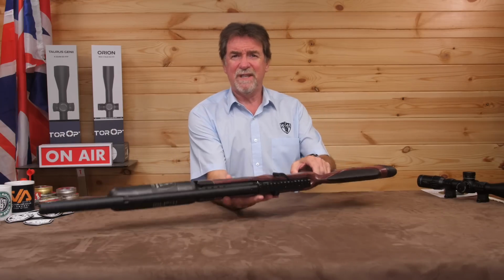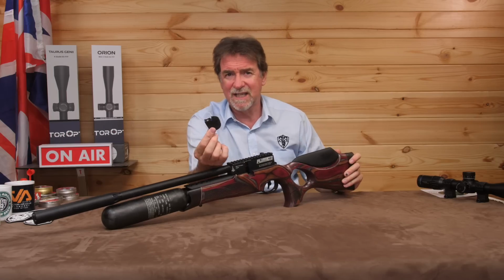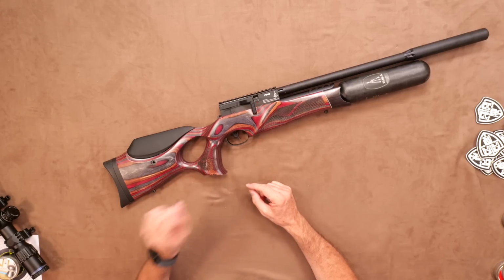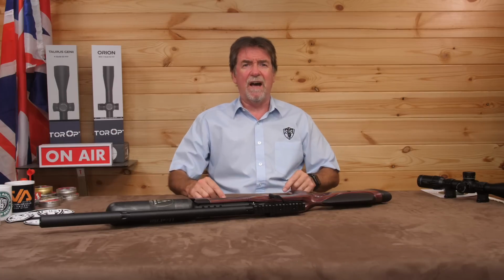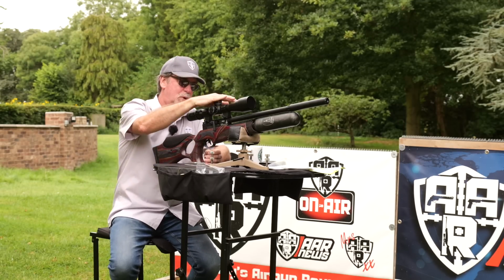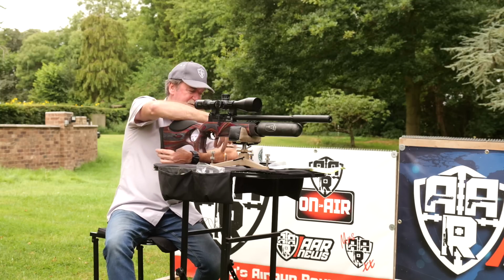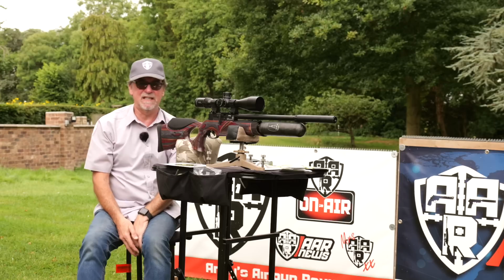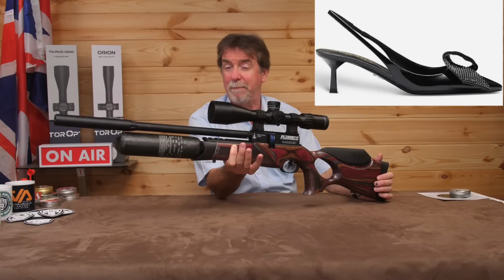BSA R12 pro Cayenne 'Best BSA Yet?'